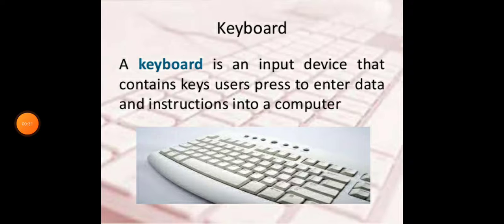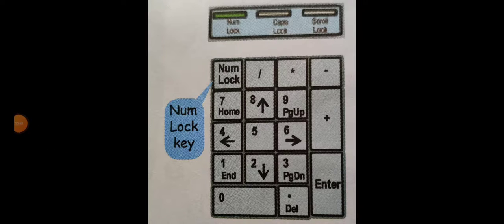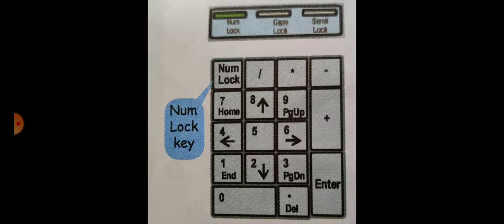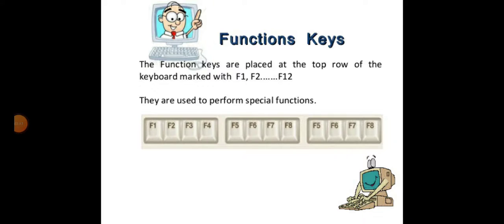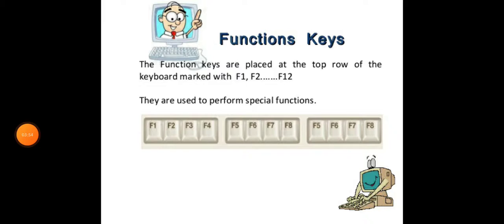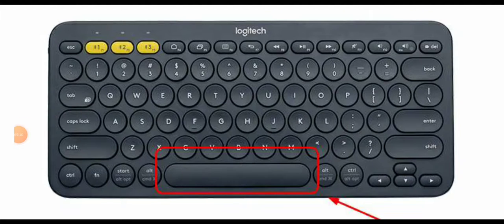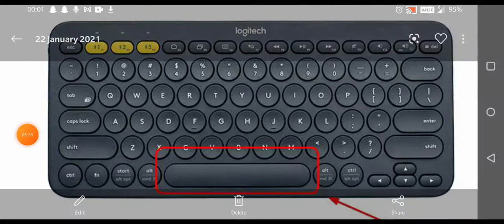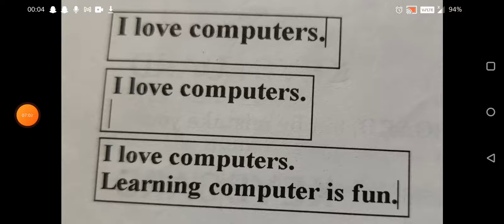Using a Keyboard (class 3)